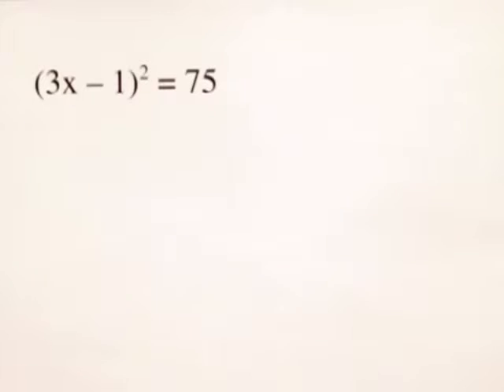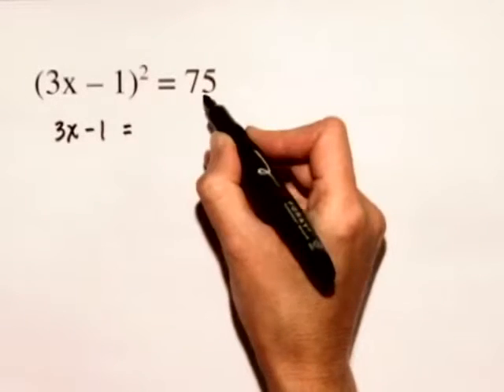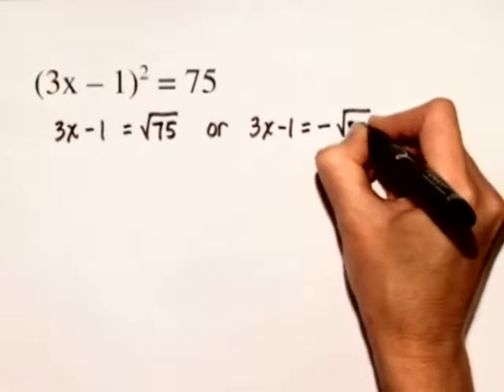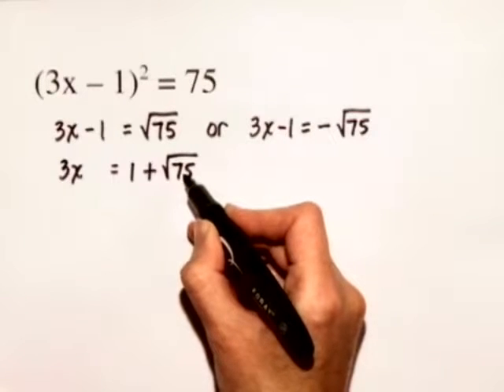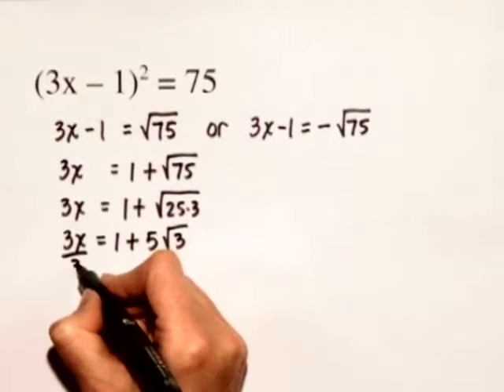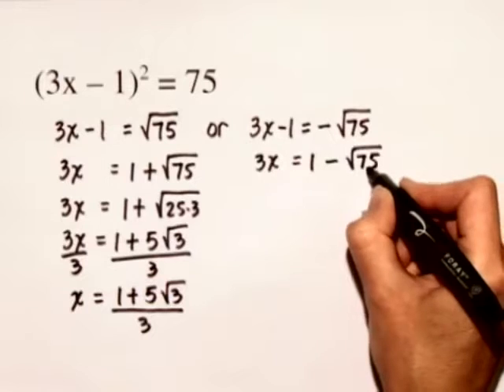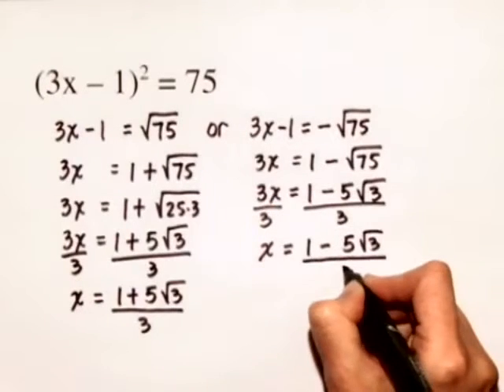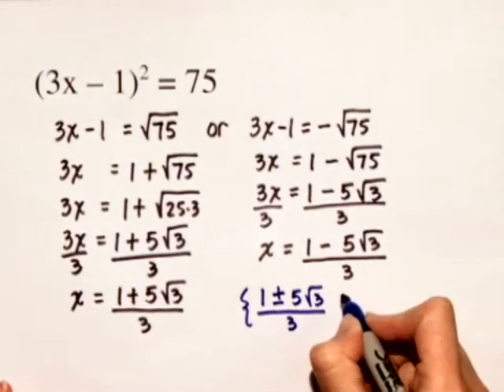Blitzer PrecalcEss5e CTPvideo 0P 37